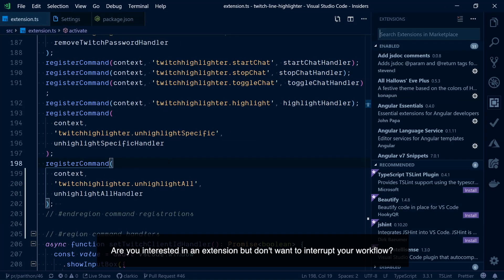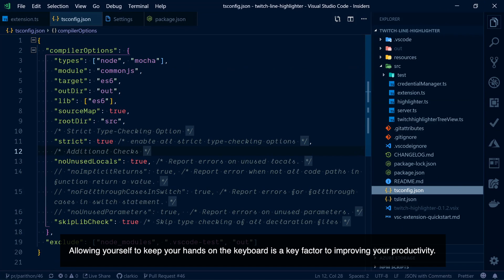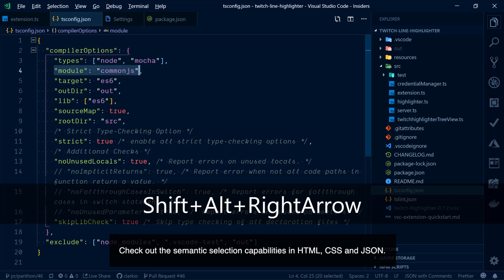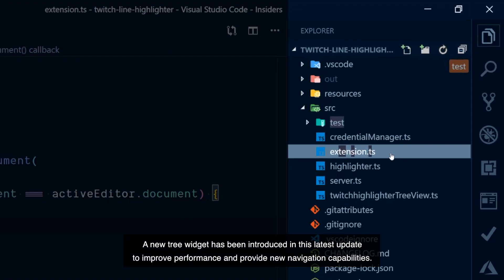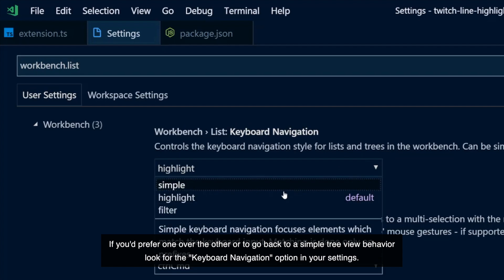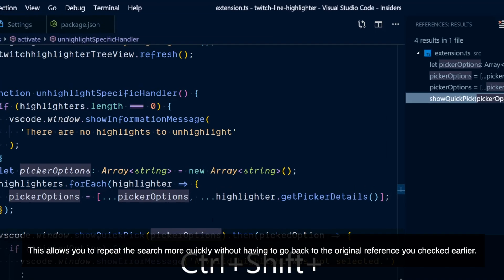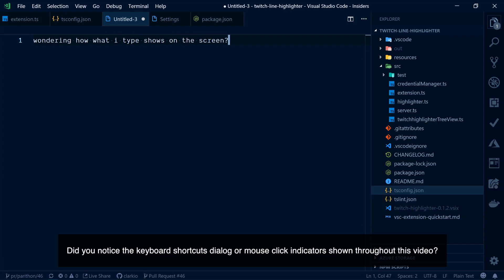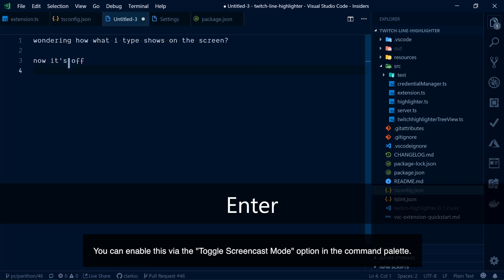Visual Studio Code Release Highlights - January 2019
Highlights of some of the latest features found in the January 2019 release of Visual Studio Code.